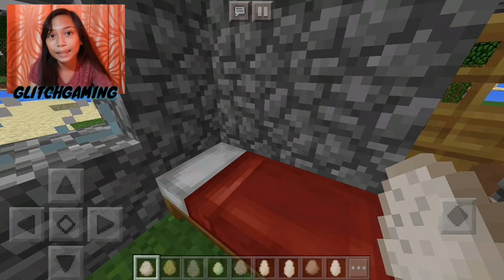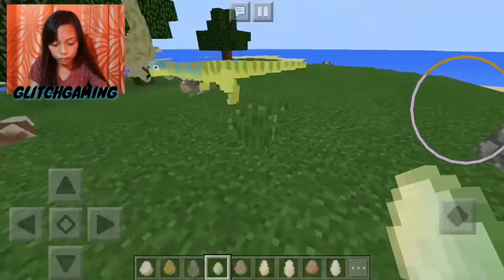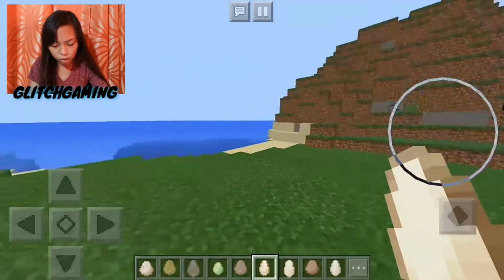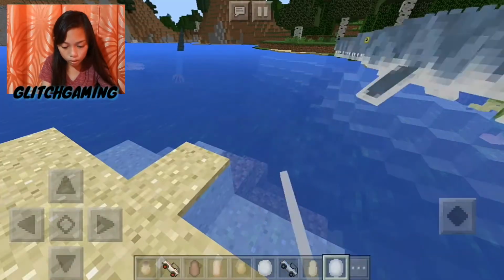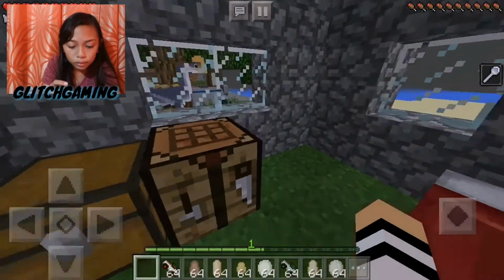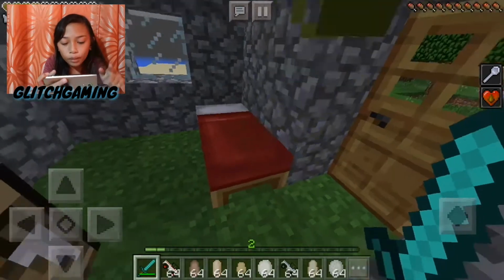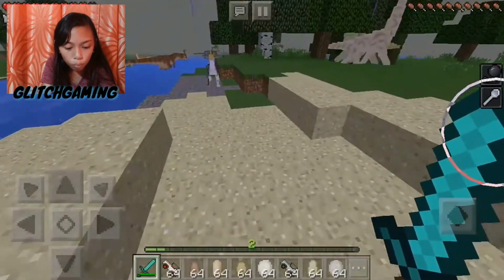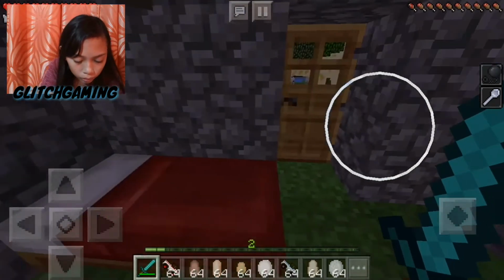JURASSIC MOD IN MINECRAFT POCKET EDITION?!